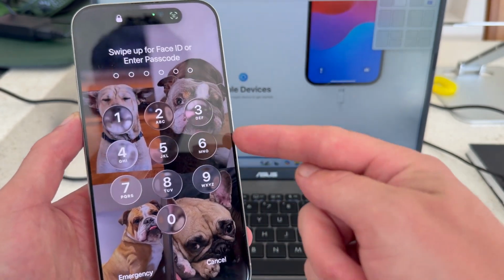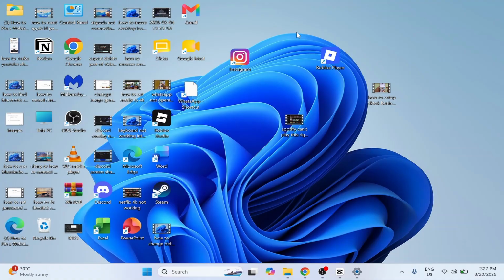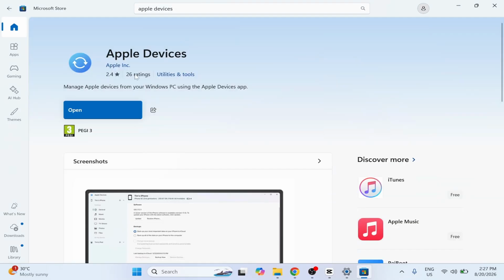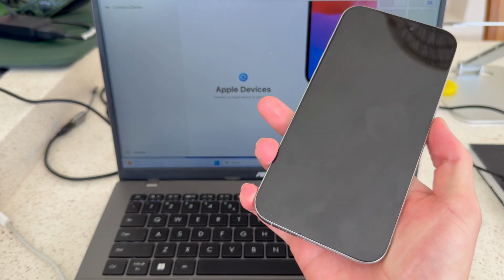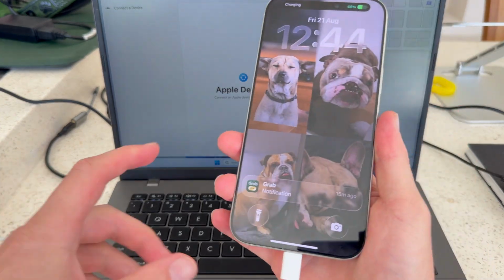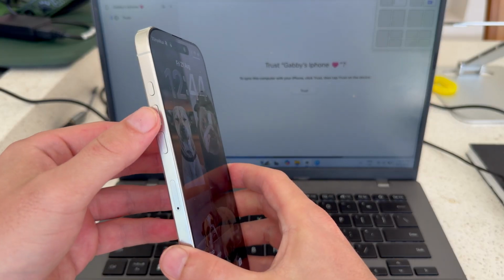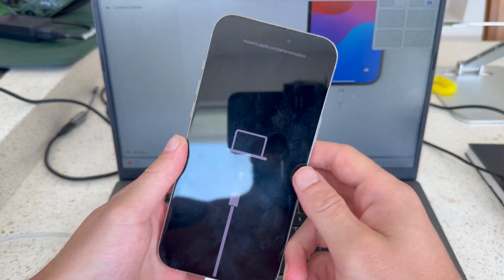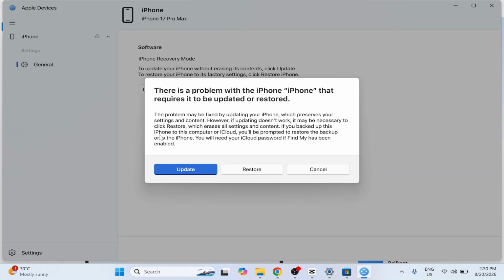How To Reset iPhone Password Using Laptop (Quick Guide)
Learn how to reset an iPhone passcode using a Windows laptop. This step-by-step guide explains how to put the iPhone into Recovery Mode and restore it using Finder or Apple Devices.